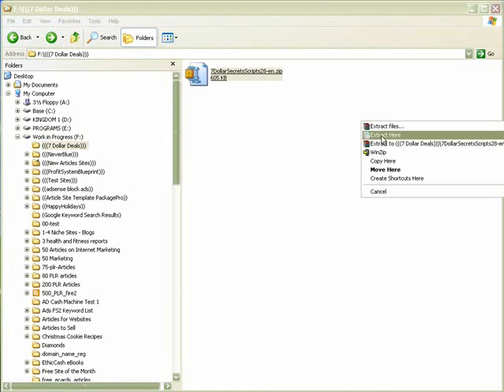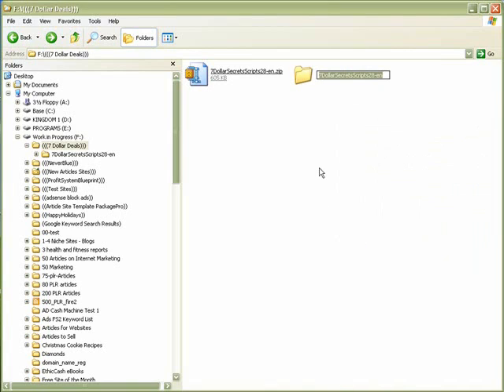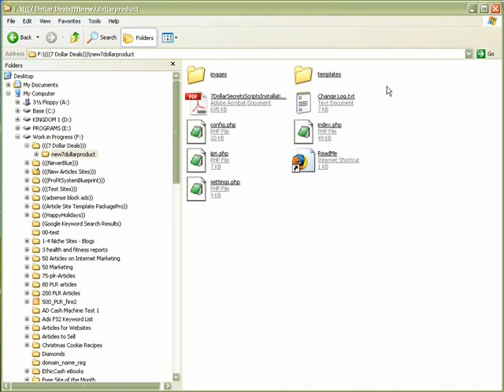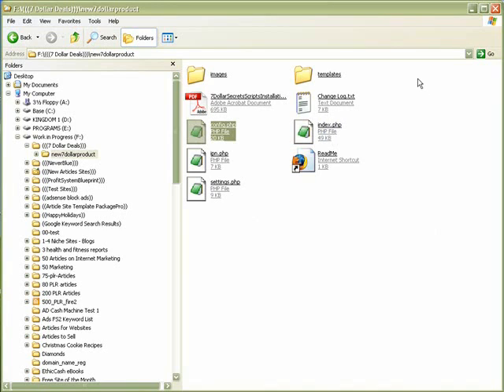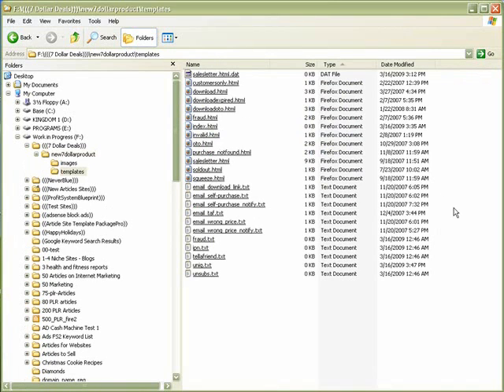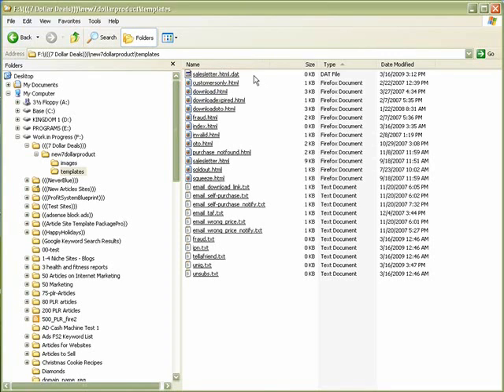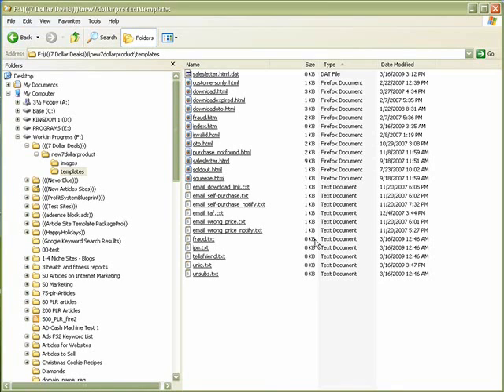7DSS Install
Install your 7 Dollar Secrets Script with Confidence. Let our Step-by-step Videos Guide you through the entire Installation Process. Save Time and Money...